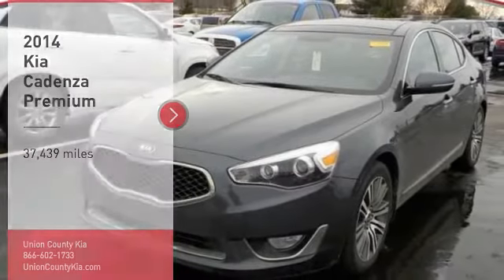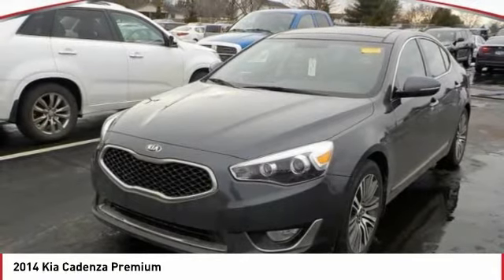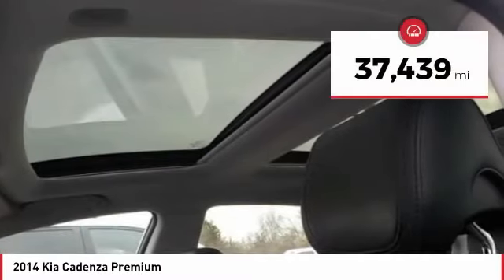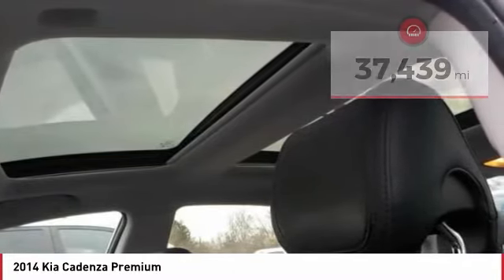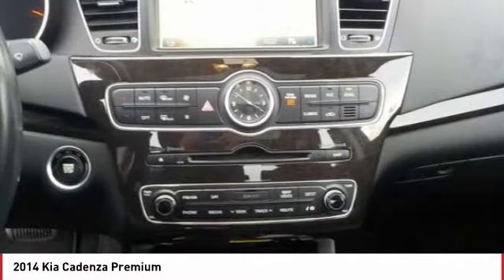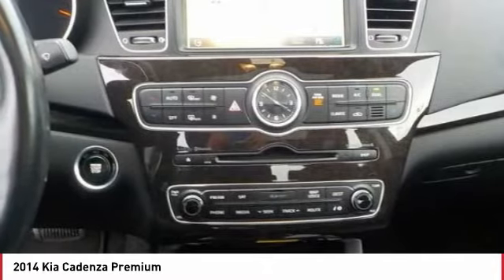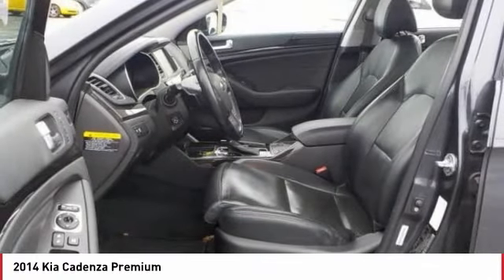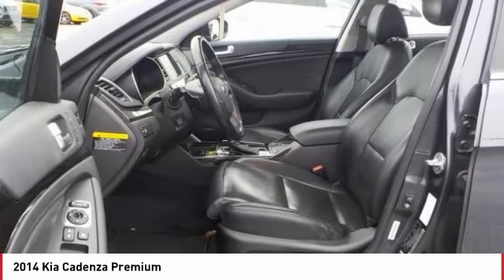2014 Kia Cadenza Monroe NC 1881P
2014 Kia Cadenza Premium